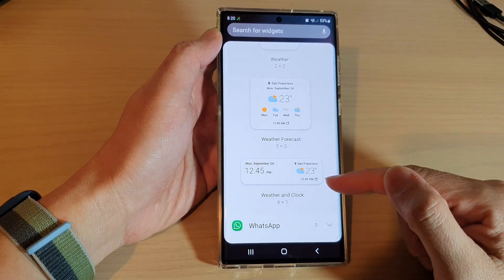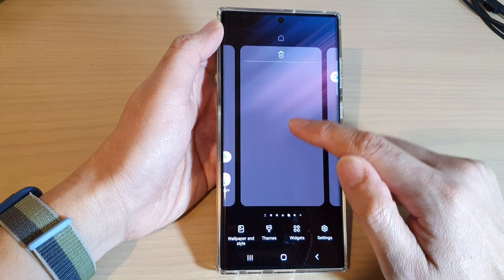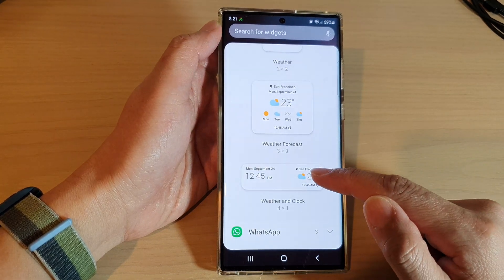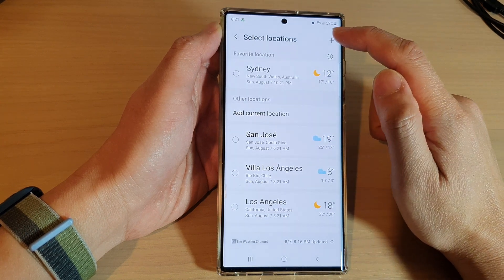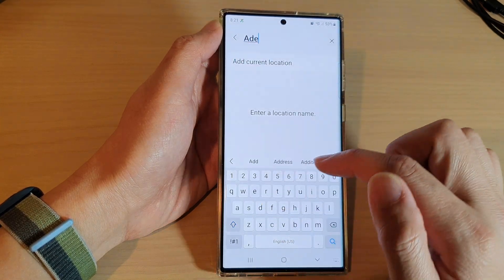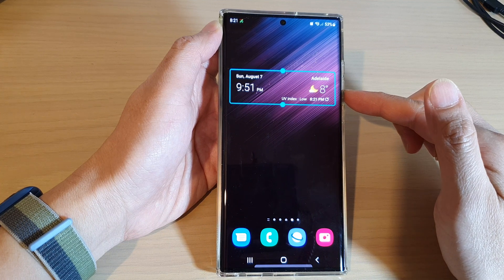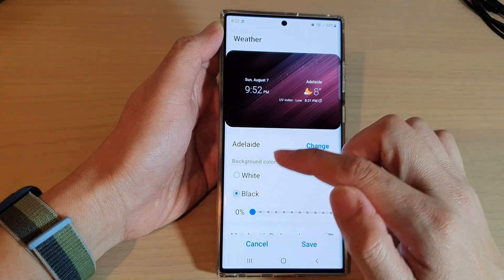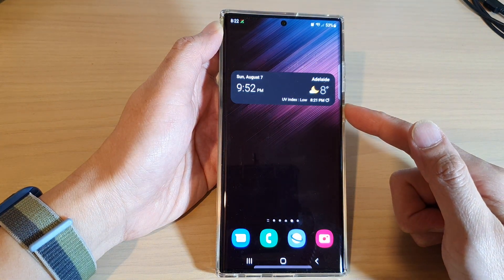Galaxy S22/S22+/Ultra: How to Add Weather & Clock Widget To The Home Screen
Learn how you can add the weather and clock widget to the home screen on the Samsung Galaxy S22 / S22+ / S22 Ultra.